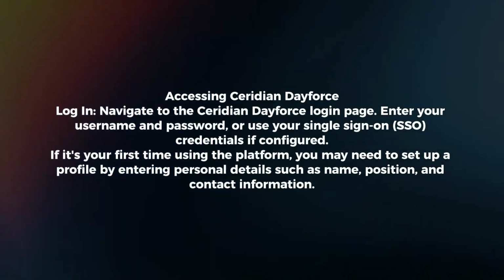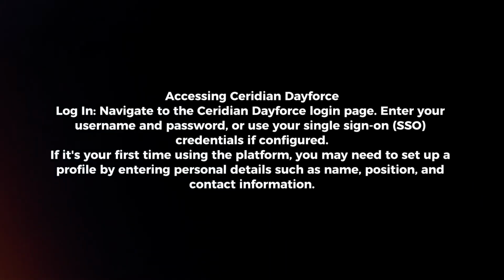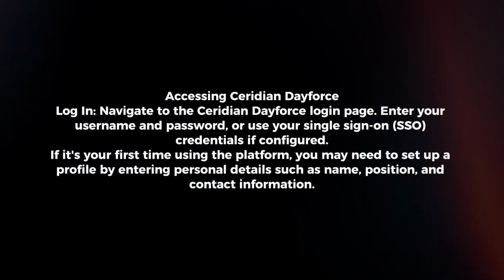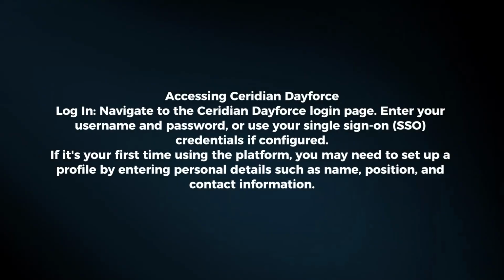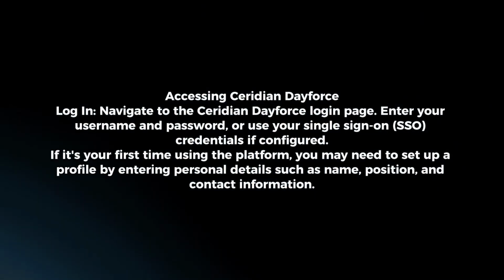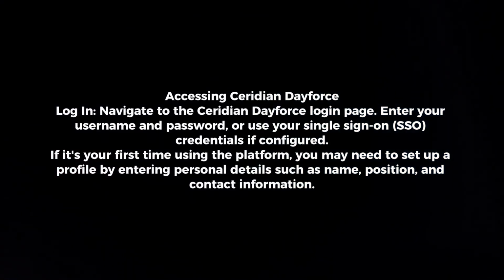How To Use Ceridian Dayforce (2025)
In this video I will explain How You Can Use Ceridian Dayforce In 2025.